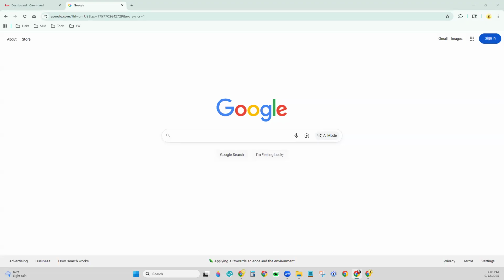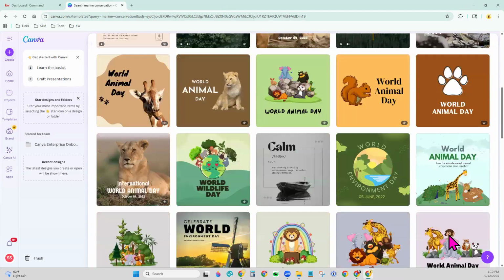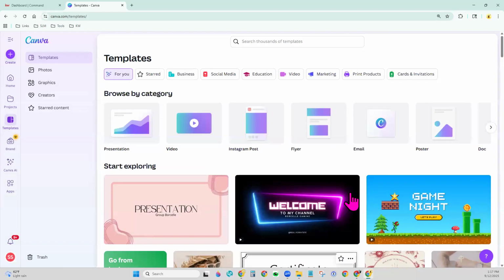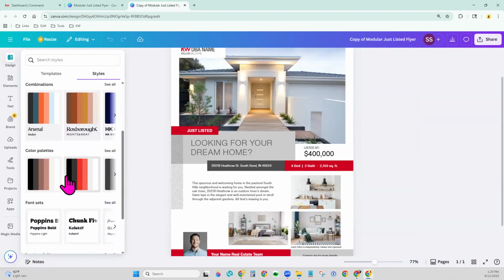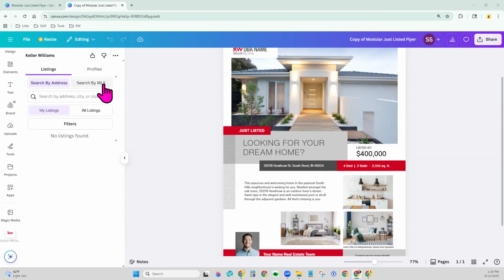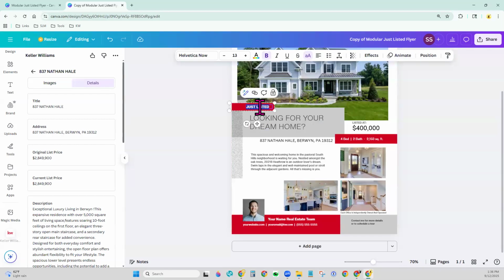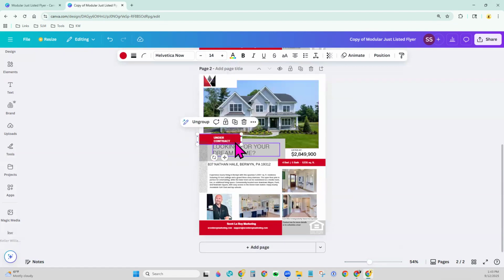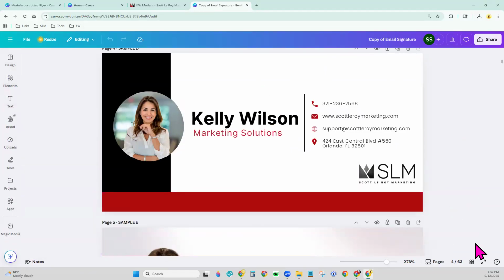Canva 101 9/12